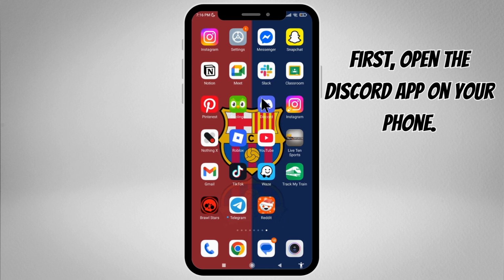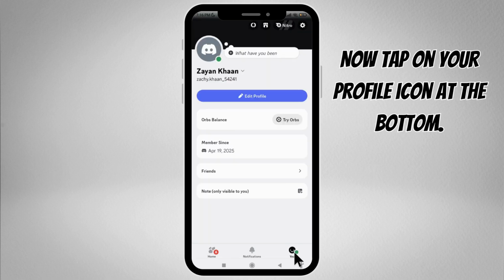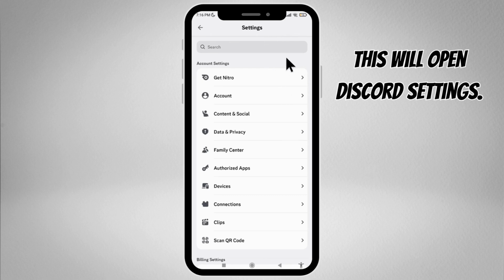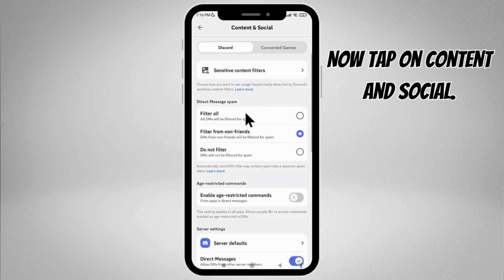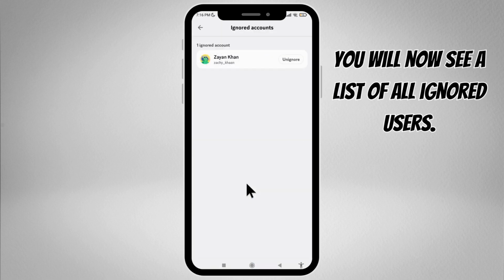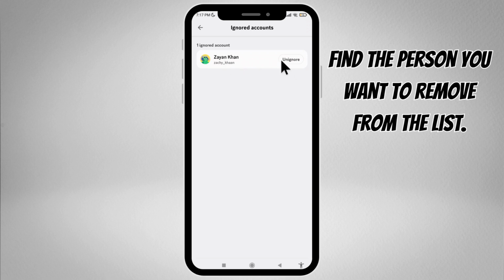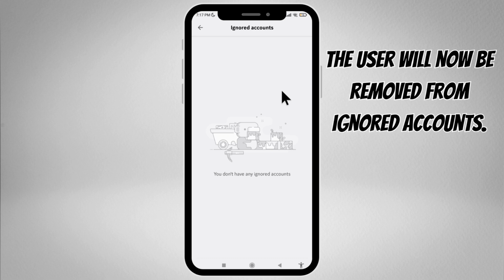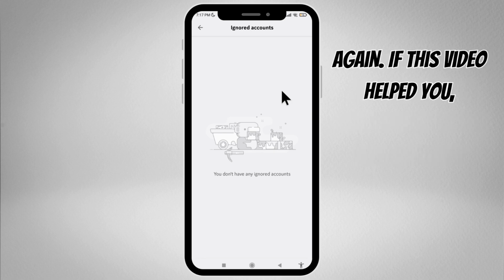Can’t Find Blocked Users on Discord? Here’s How to See & Unblock Them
🚫💬 In this Discord guide, I’ll show you how to see all blocked users on Discord and unblock anyone easily. If you blocked someone earlier and now want to review or remove them from your blocked list, this step-by-step tutorial will help you do it without confusion.

🎯 What You’ll Learn:
✅ How to open the blocked users list on Discord.
✅ How to see all blocked accounts on mobile and PC.
✅ How to unblock someone instantly.
✅ Extra tip: What happens after you unblock a user on Discord.

Watch till the end to manage your Discord privacy settings properly.